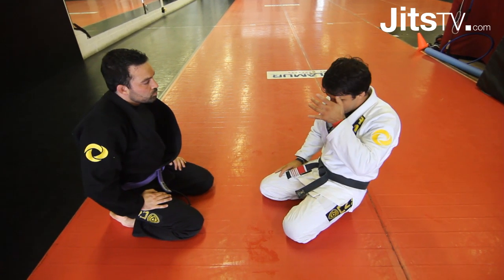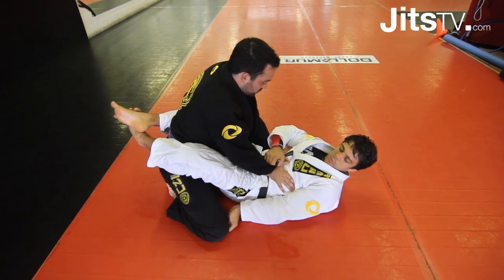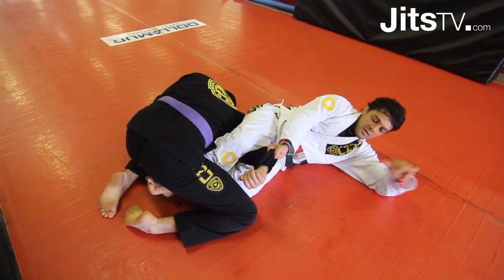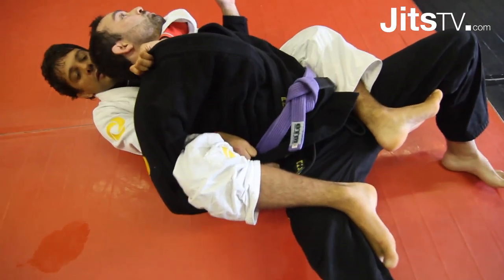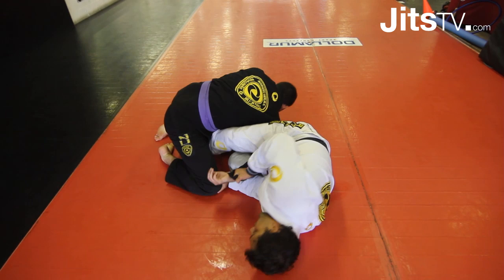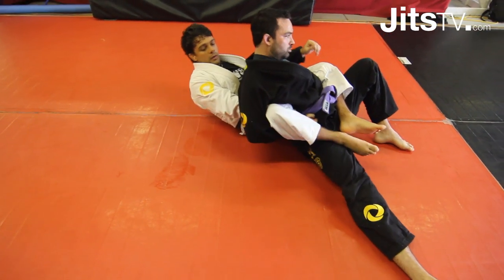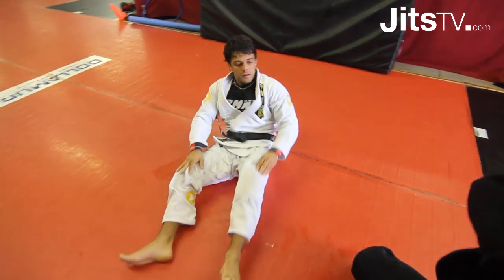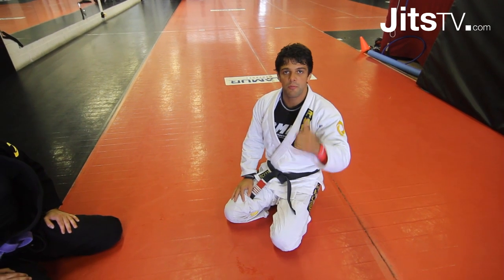Robson Moura Instructional - Cross Guard Back Take - PART 2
Multiple-time world champion, Robson Moura, demonstrates one of his favourite back takes from the cross guard. Part 2 of 2.